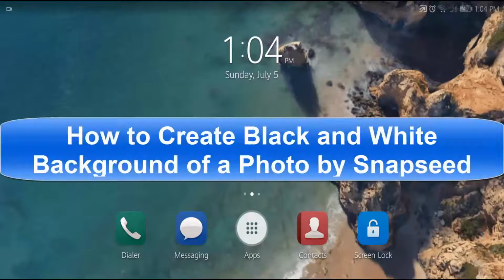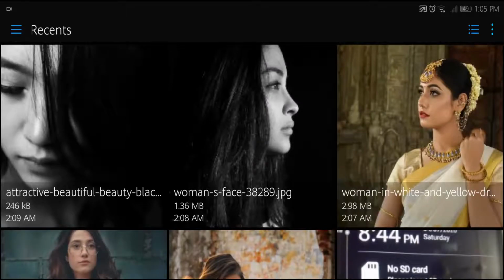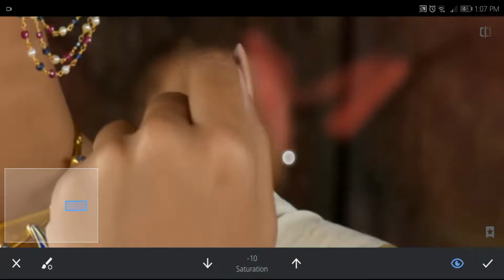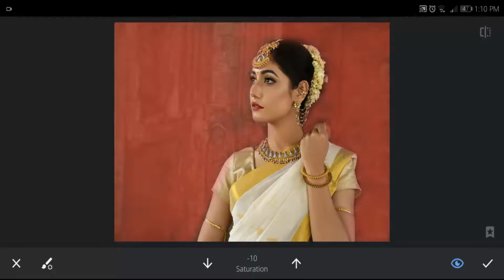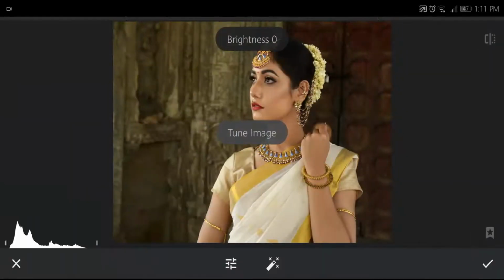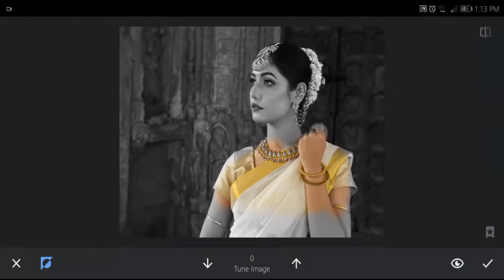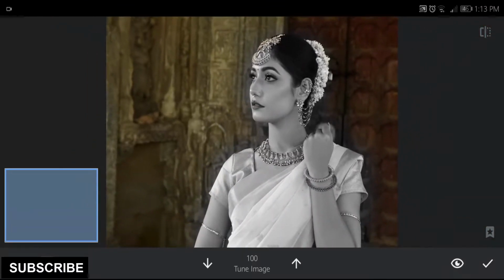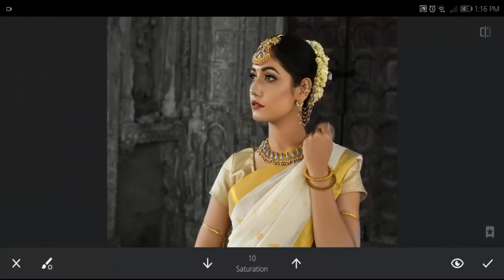How to Create a Black and White Background Photo by Snapseed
How to Create a Black and White Background Photo by Snapseed | Snapseed Tutorial

In this Snapseed_Tutorial video, I'm going to show you How to Create a Black and White Background of a Photo by Snapseed. By watching this video you'll be able to learn how to create a Black and White Background photo. Here I'll discuss step by step how to How to Create Black and White Background photos. Don't skip any part of this video.

If you're using Snpaseed this video is going to be very helpful for you.